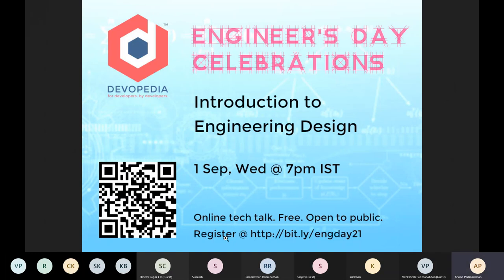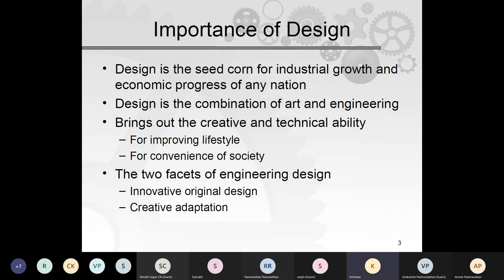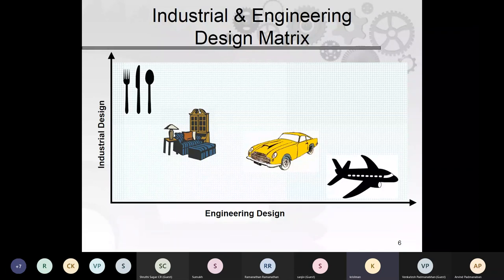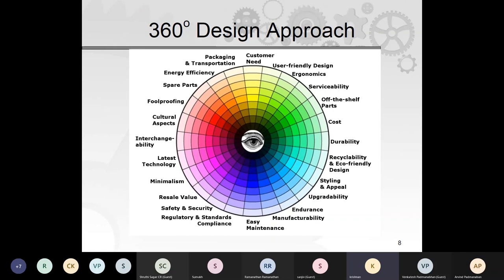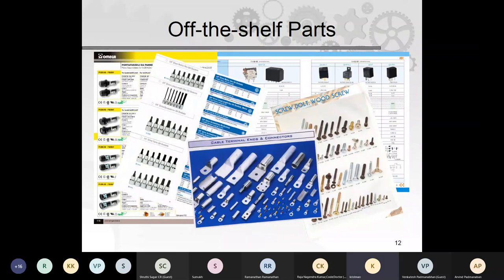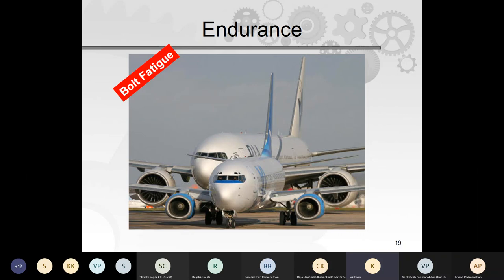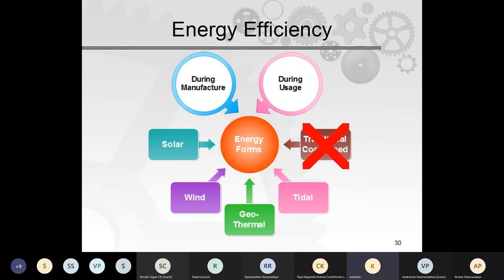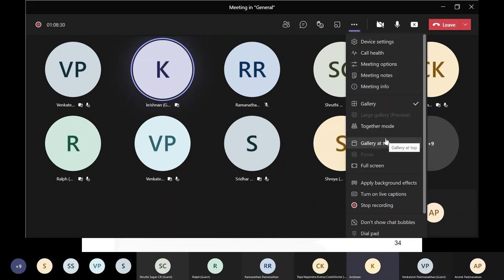Introduction to Engineering Design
Design is the seed corn for industrial growth and economic progress of any nation. Design and innovation bring competitive advantage. This talk introduces design for engineers. Engineering design can either be original design or creative adaptation. It can be core engineering or industrial design. This talk will present a 360-degree approach to engineering design with plenty of real-world examples and thought-provoking questions. This talk will interest all engineers.